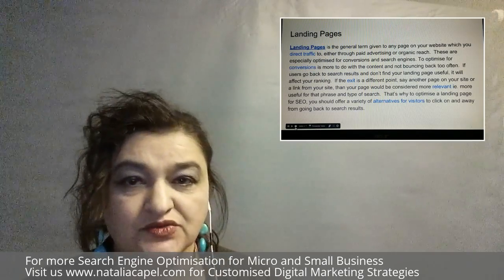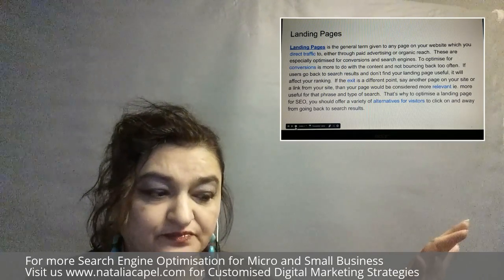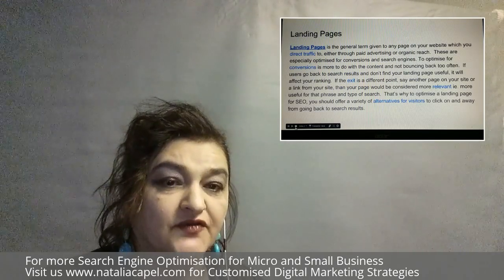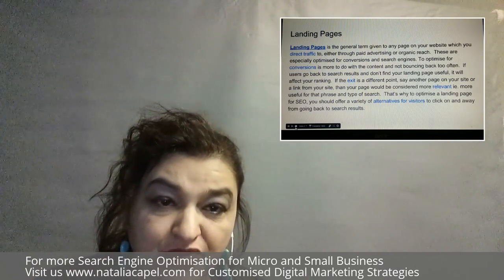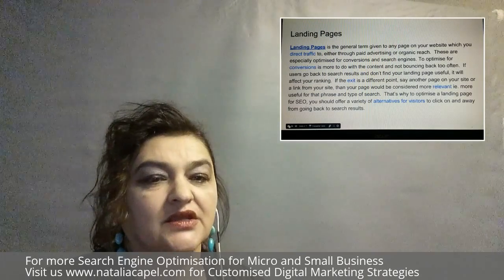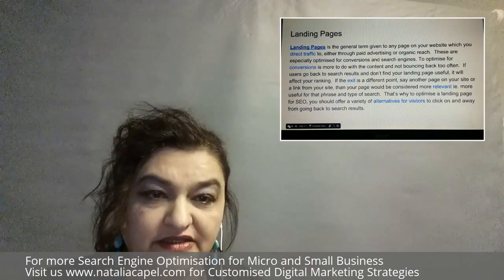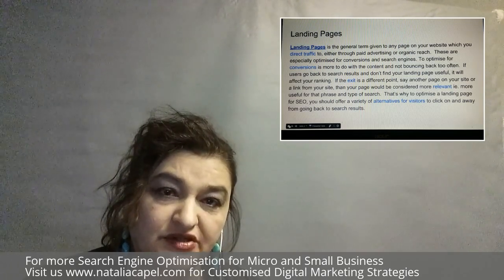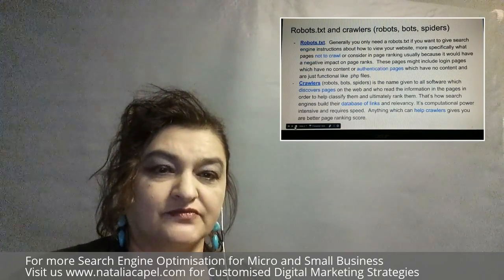Search Engine Optimisation Part 3 of 8 - Landing Pages.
This is Part 3 of 8 of the Search Engine Optimisation for micro and small business and startups and all entrepreneur.

 What do you need to know about search engine optimisation in general.  Concepts you will come accross online when you research searcn engine optimisation.
Part 3 - Landing Pages.

Or if you need video production services, have a look at the services

Regards,
Nat